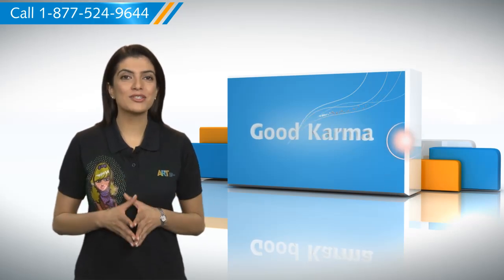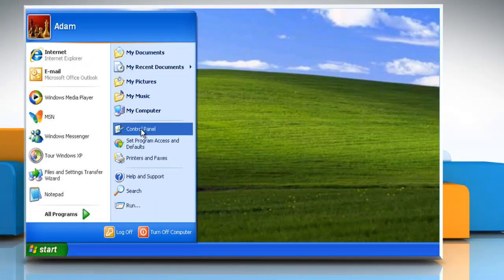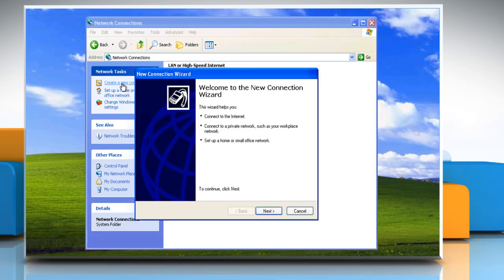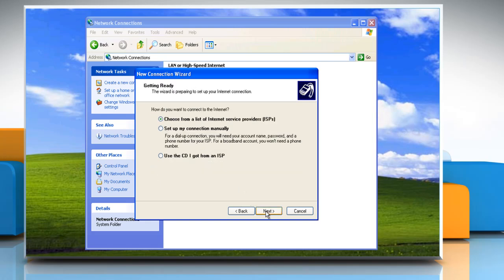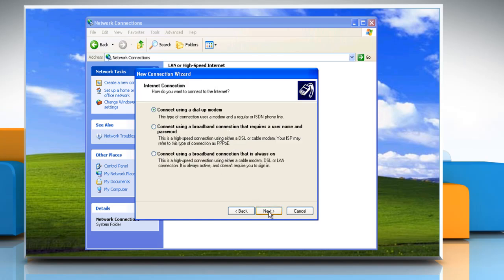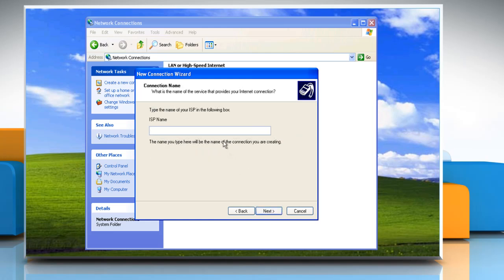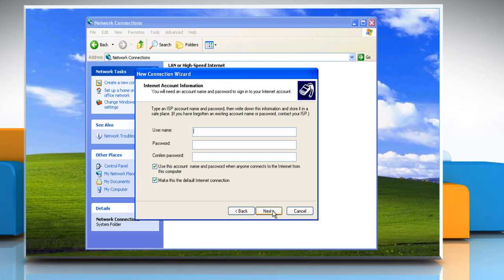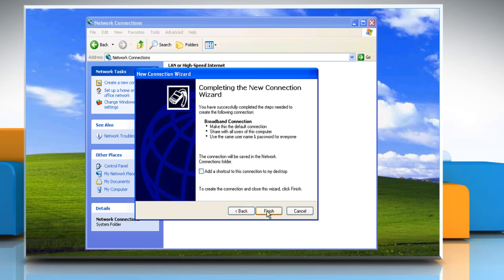How to Connect to the Internet in Windows® XP PC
If you are looking for the steps to connect a Windows® XP based PC to the Internet, Take note that, you can easily connect your computer to the Internet. Now, all that is required of you is that you follow a few simple steps.